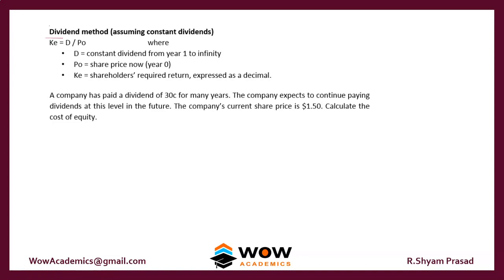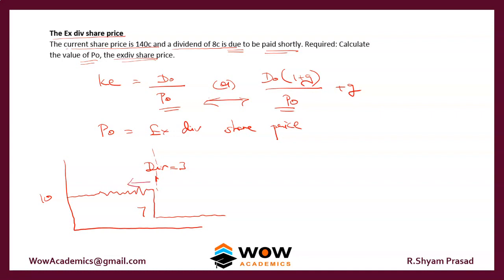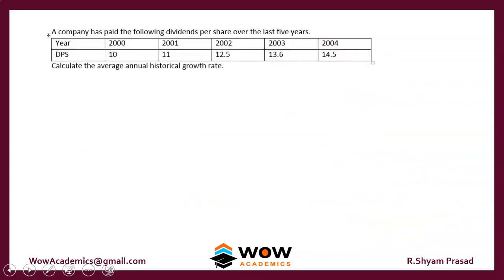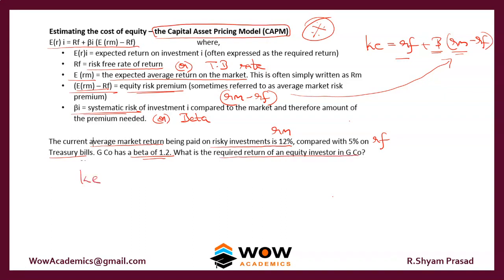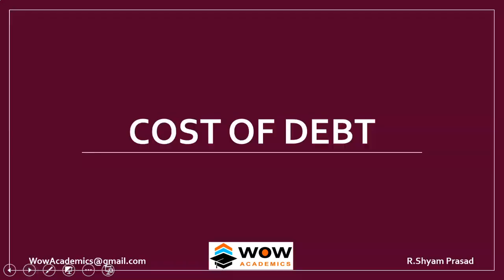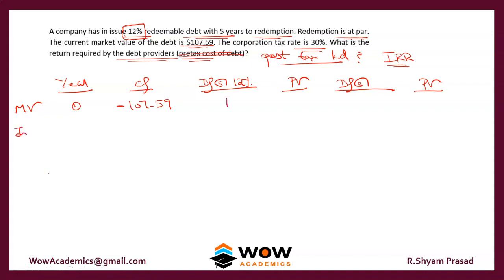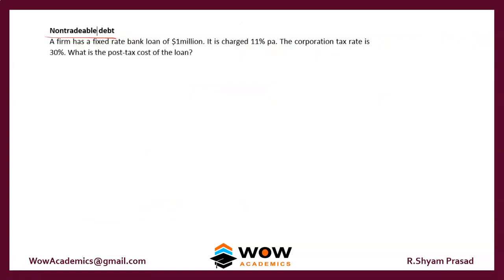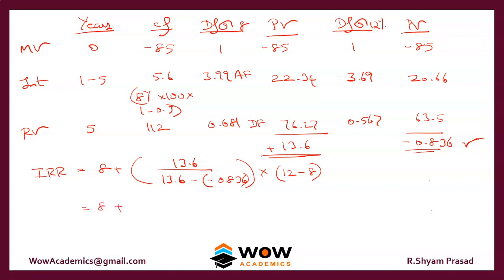3.5 Cost of Capital - Basic Problem | Financial Management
In this Financial Management video, I have explained about  Cost of Capital - Basic Problem

Time Stamp
0:00 Cost of Equity – Dividend – Problem 1
04:40 Cost of Equity – Dividend – Problem 2
06:08 Cost of Equity – Ex- Price– Problem 3
10:46 Cost of Equity – Growth Rate – Problem 4
17:09 Cost of Equity – Gordon Model – Problem 5
19:53 Cost of Equity – CAPM – Problem 6
26:44 Cost of Irredeemable Preference – Problem
34:36 Cost of Redeemable Preference – Problem
44:49 Cost of Convertible Debt– Problem